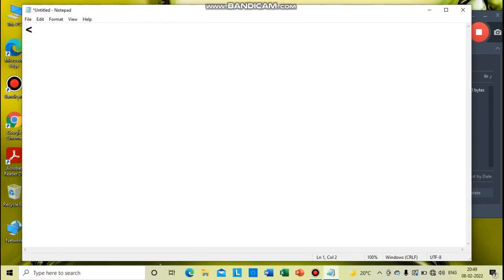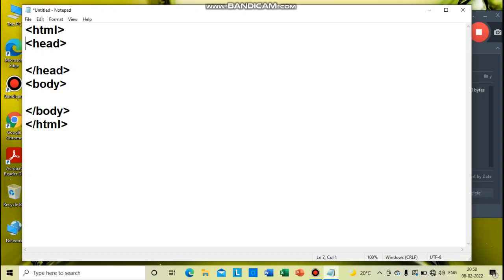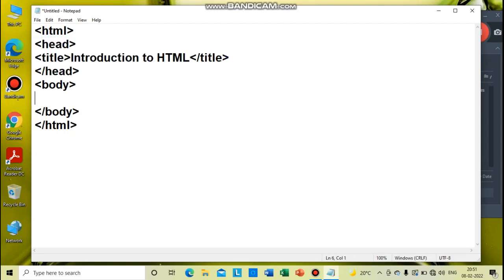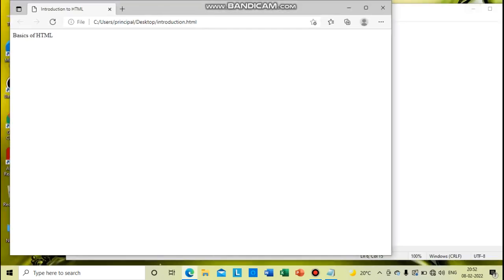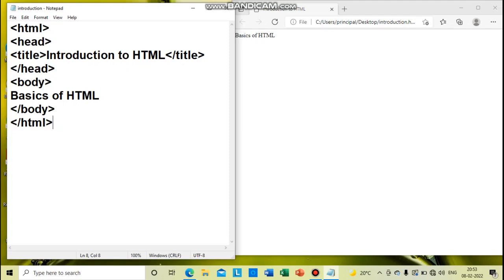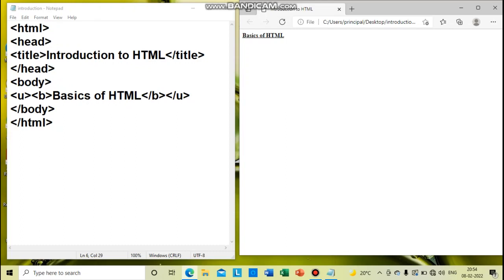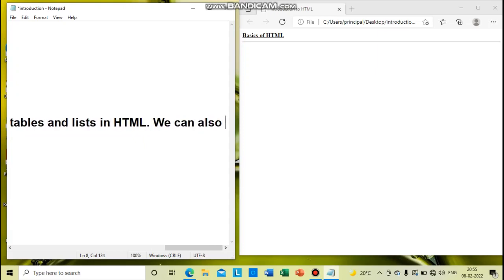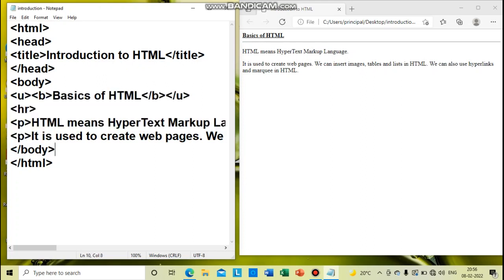ICSE CLASS 7 & 8 | INTRODUCTION TO HTML